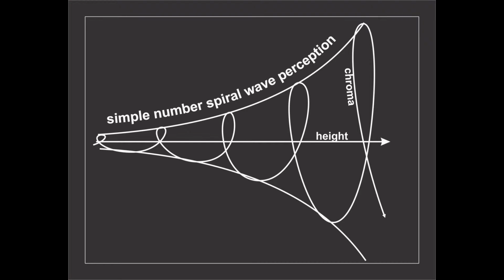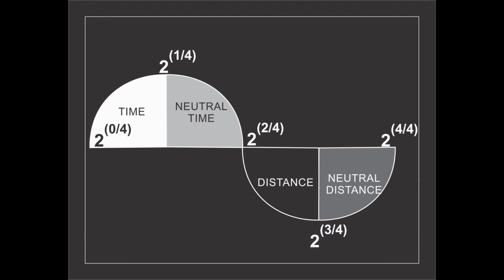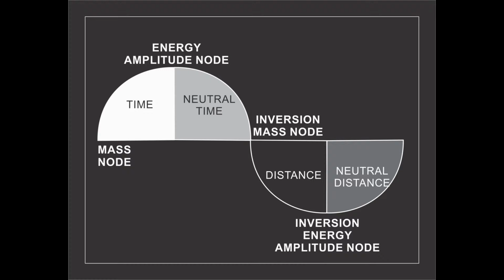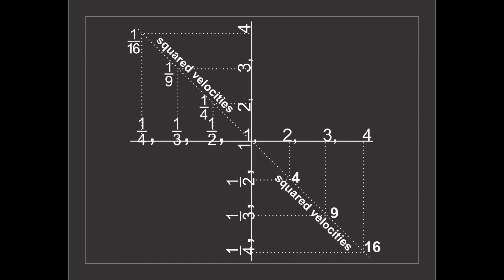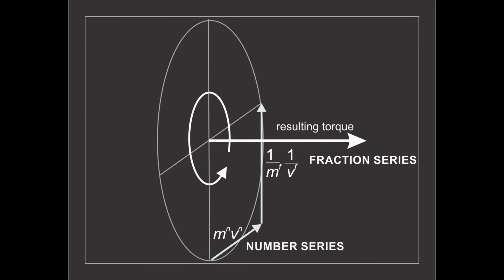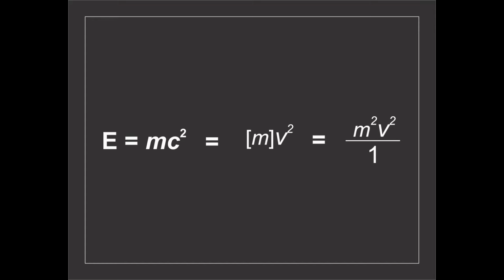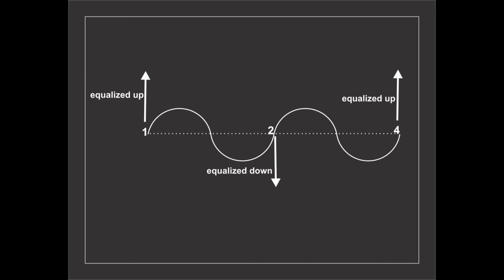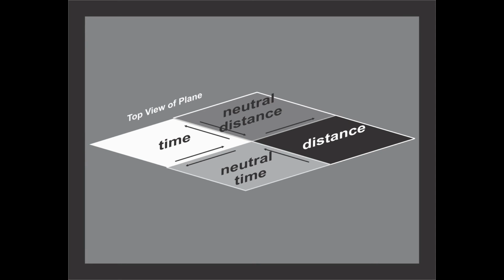PROTON SPIN SOLUTION 2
THE PROTON SPIN SOLUTION: PART II, SPACETIME GEOMETRY AND SPIN